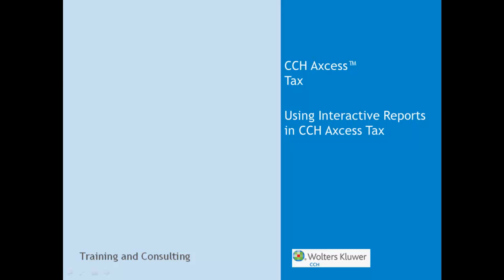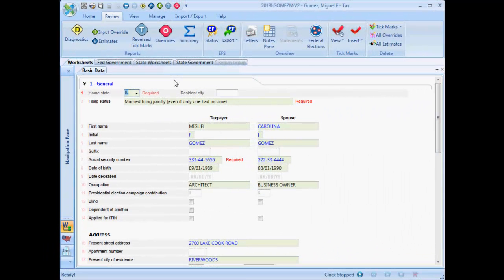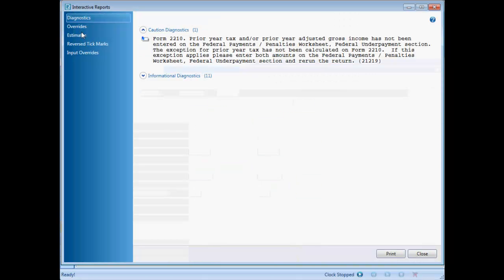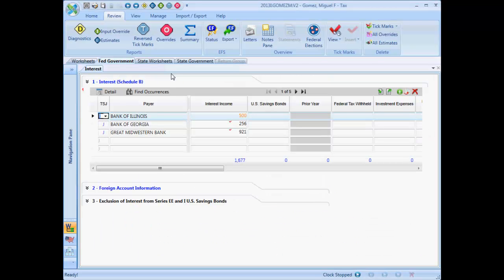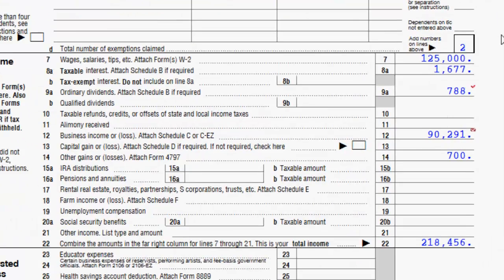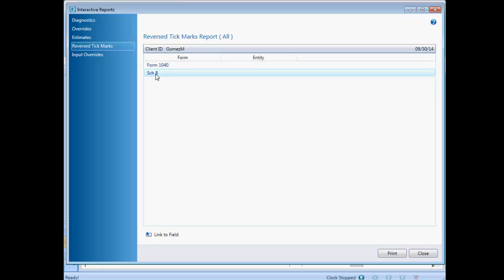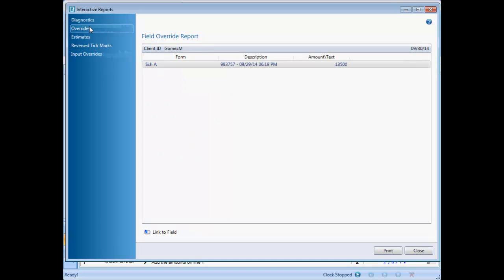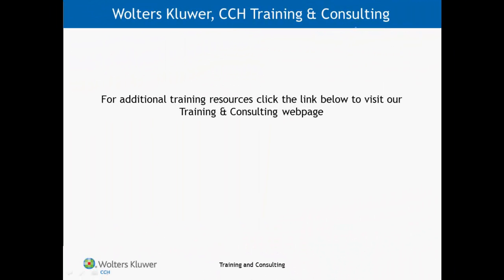CCH Axcess™ Tax - Using Interactive Reports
Master the use of the Interactive Reports available in CCH Axcess™ Tax. Learn about additional training options by visiting